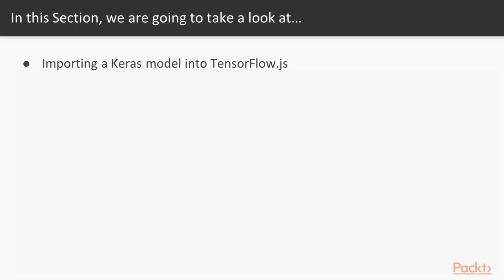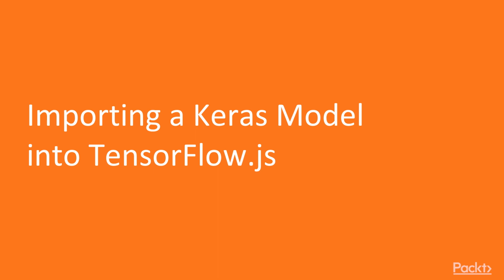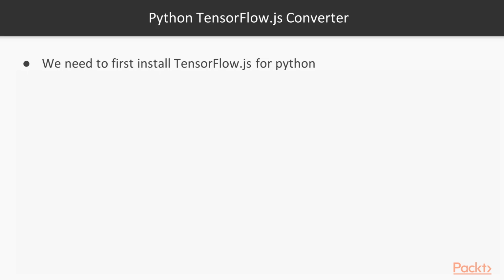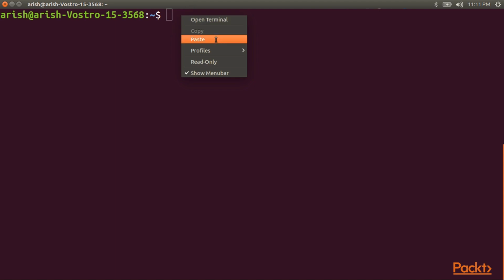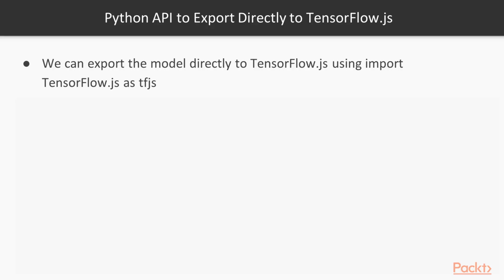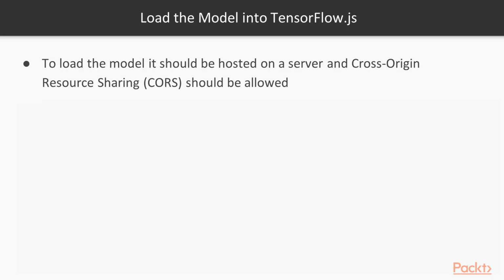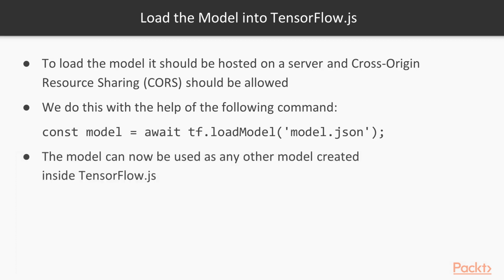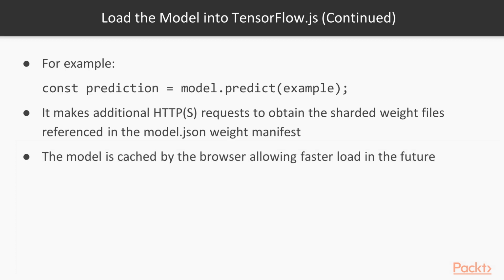Hands-On Machine Learning with TensorFlow.js : Import Keras Model into TensorFlow.js|packtpub.com